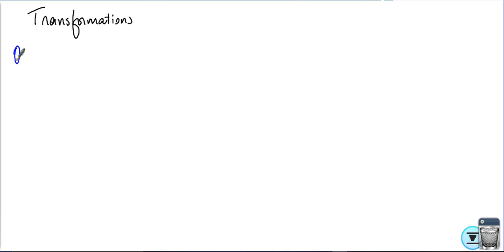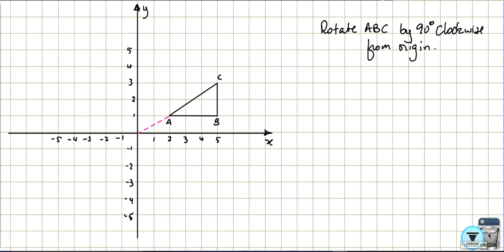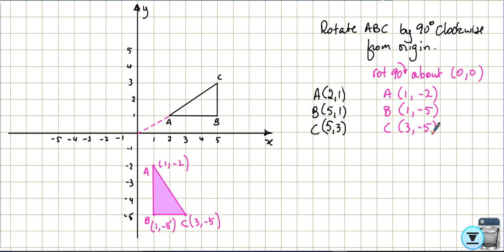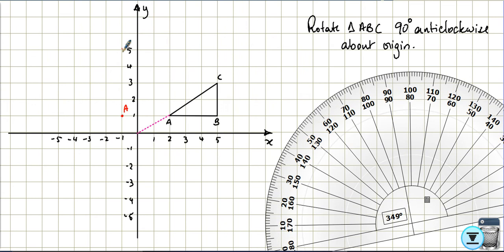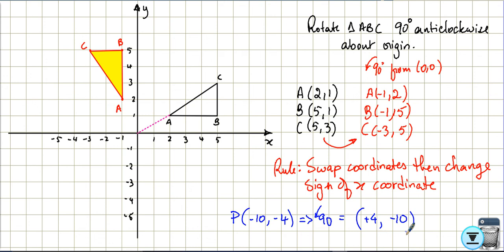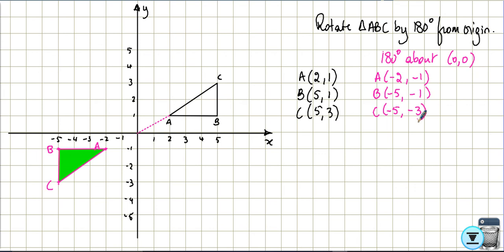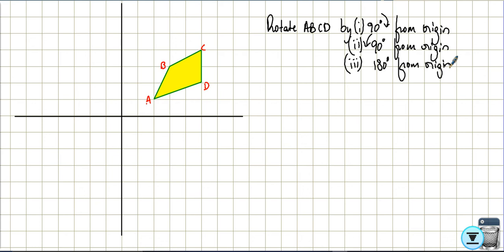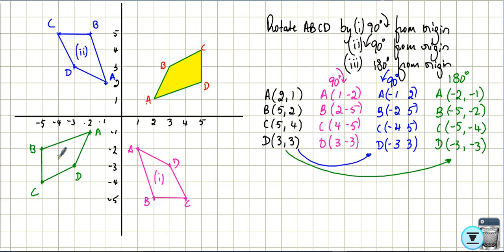Transformations Rotations Lesson 30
In this video we will explore how to rotate a shape from the origin. Video created by Mr. George Portelli, Maths teacher at St. Augustine College, Malta.